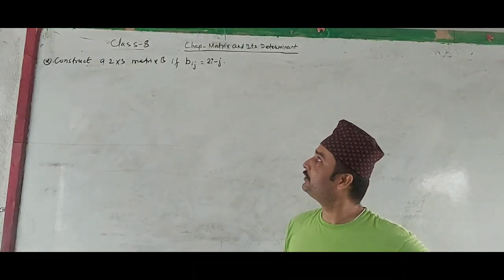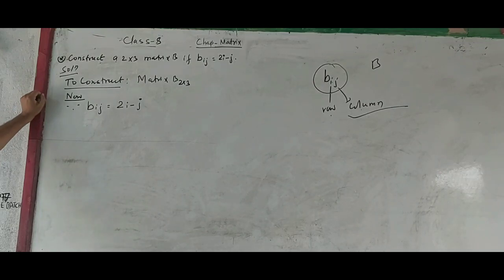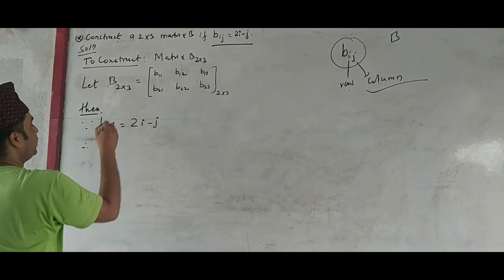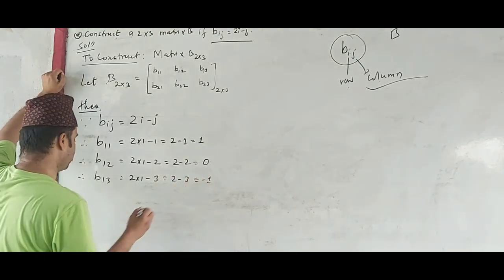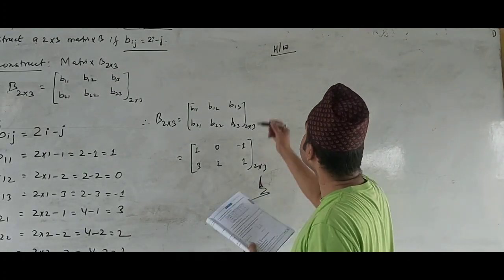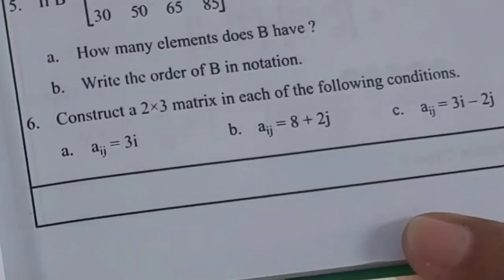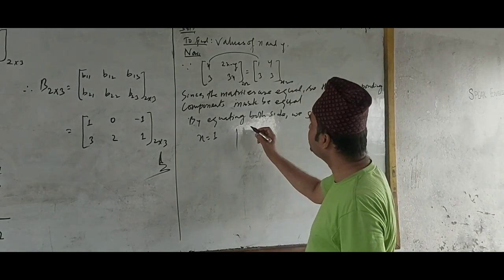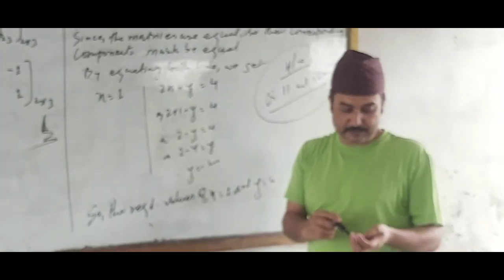Arpan English School, class-8,chap-matrix #2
Matrix